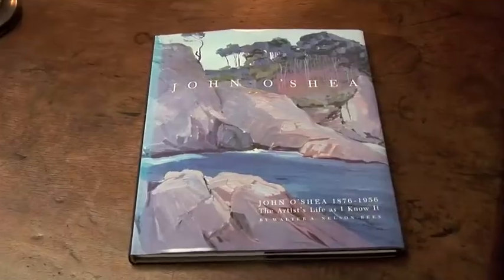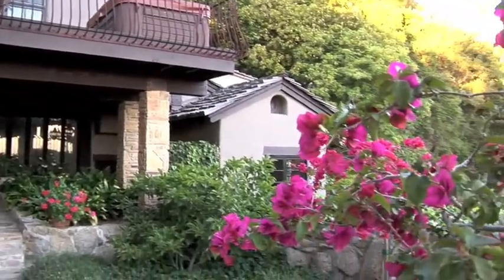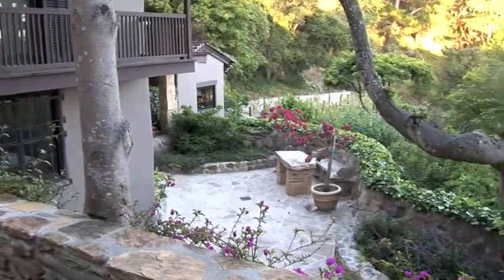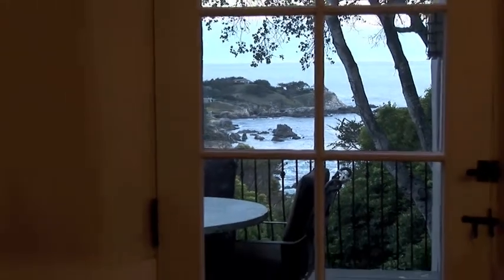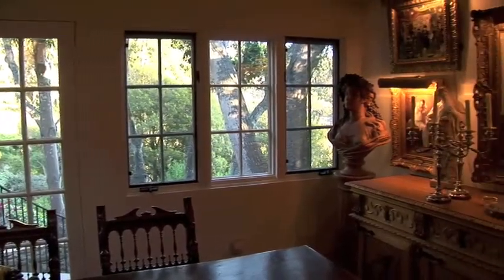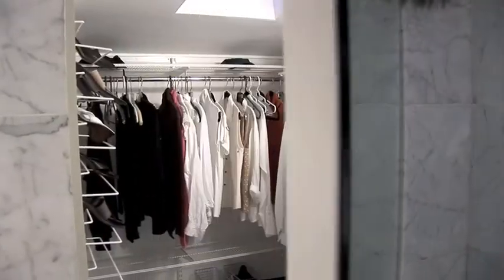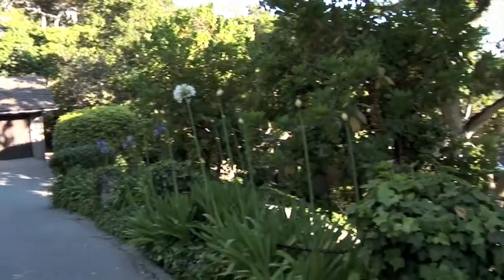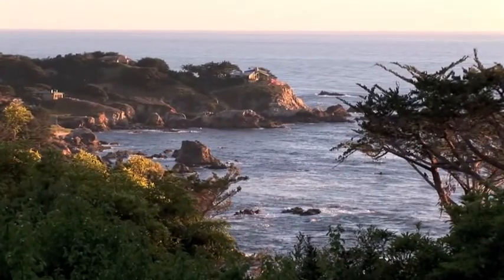Stonewater Carmel Highlands California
Real Estate Dream Home